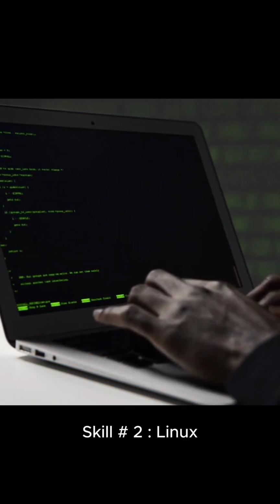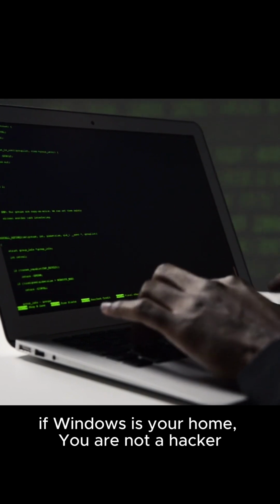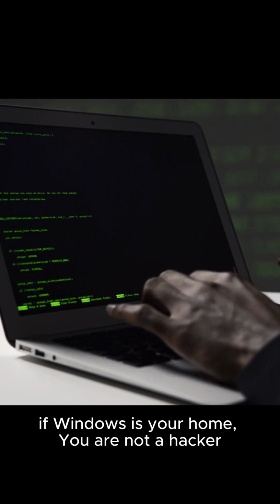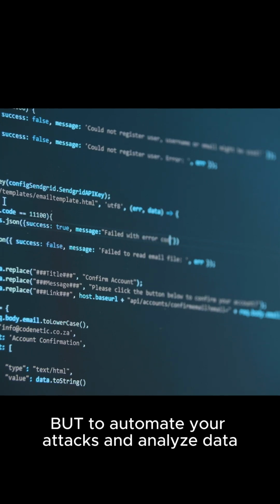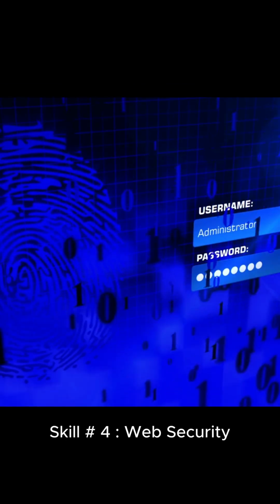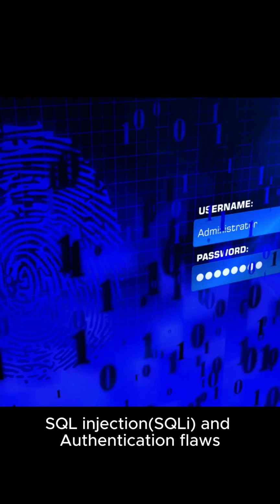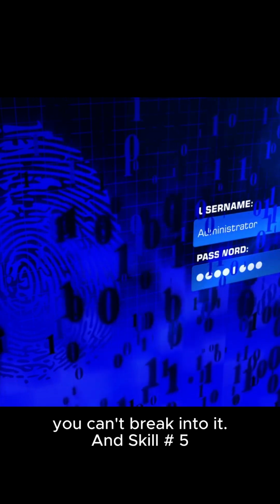Top 5 Skills You NEED to Become Hacker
🔐 Welcome to Vuln Overflow!
Your daily dose of Cybersecurity, Ethical Hacking, and Online Safety tips.